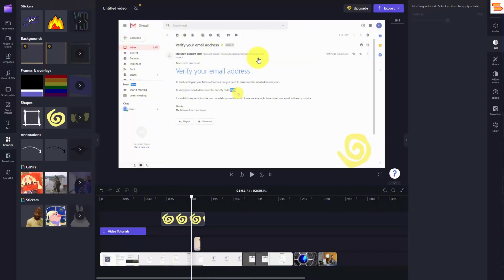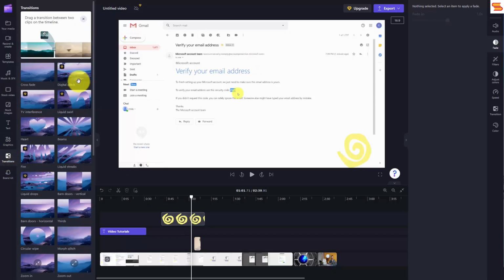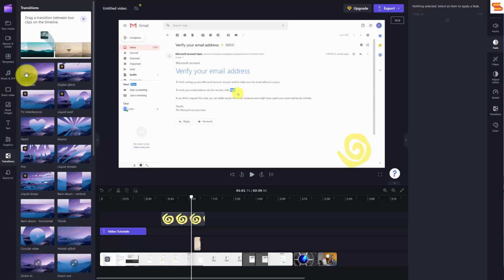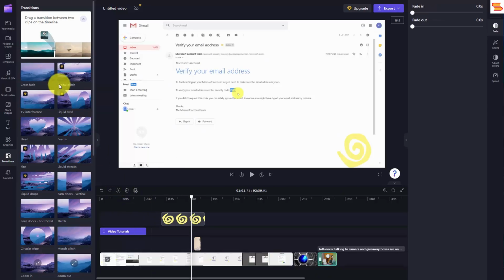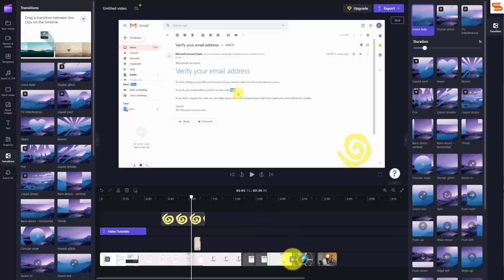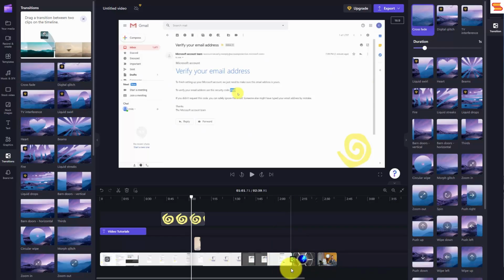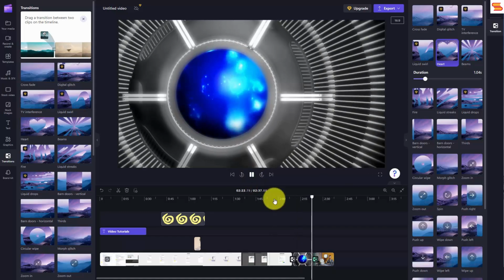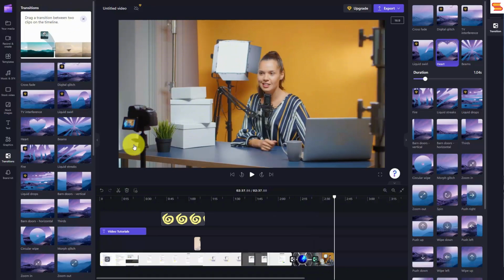Add A Transition in Clipchamp | Smooth & Professional Scene Changes! | Lesson 11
Seamless transitions can make your video flow smoothly and keep your audience engaged. In this tutorial, we’ll show you how to add transitions in Microsoft Clipchamp to enhance your edits. 🎬🔄

Transitions help to connect scenes, improve pacing, and create a cinematic look. Whether you’re working on YouTube videos, vlogs, presentations, or promotional content, knowing how to use transitions correctly can make a huge difference.

What You’ll Learn:

✅ Where to find Clipchamp’s transition effects
✅ How to apply transitions between clips
✅ Choosing the right transition style for your video
✅ How to adjust transition duration for a smooth effect
✅ Avoiding overuse of transitions for a professional edit

Mastering smooth transitions will help make your videos look polished and professional. Watch this tutorial and start creating high-quality video content today! 🚀